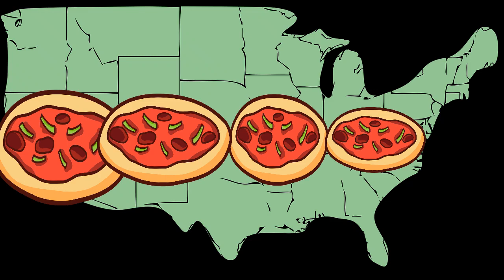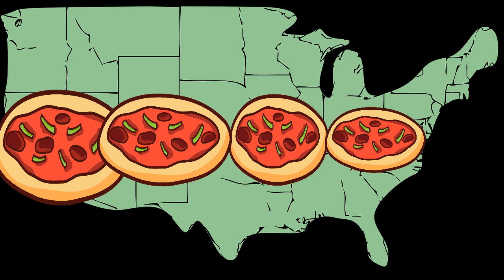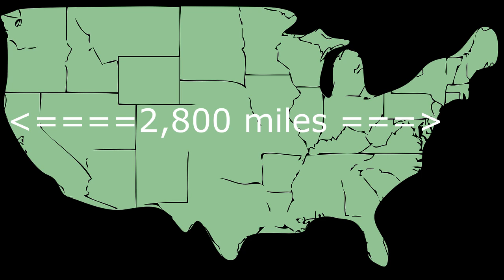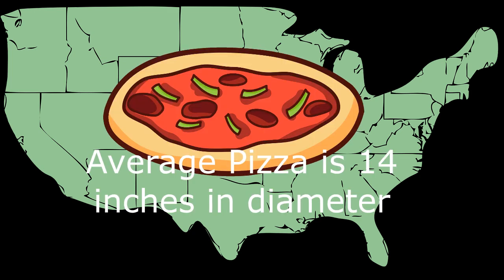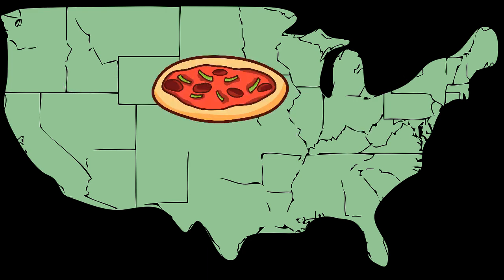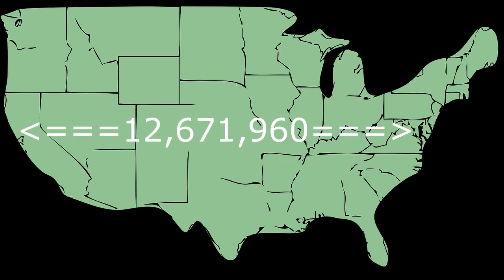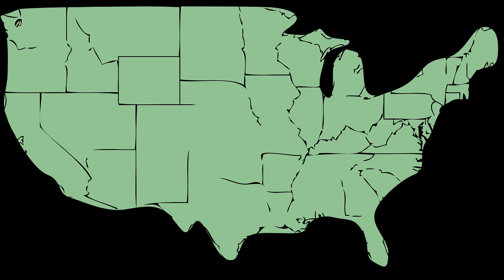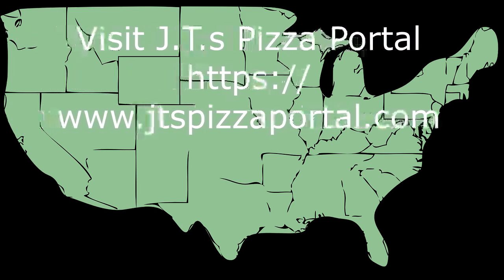How Many Pizzas Would Fit Across the USA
In this video you will find out approximately how many pizzas it will take to go across the USA.  Be sure to visit J.T.s Pizza Portal